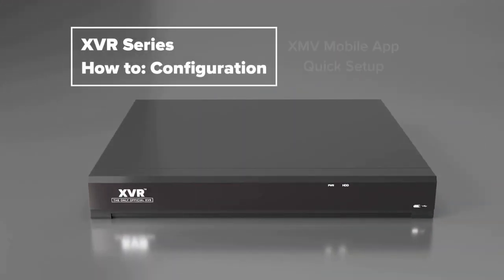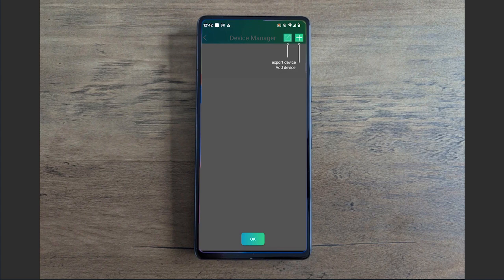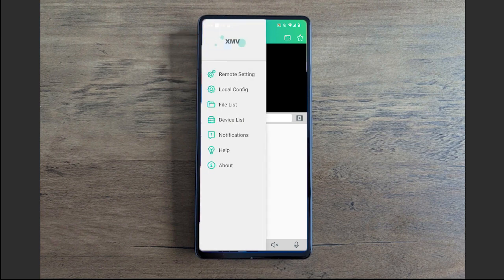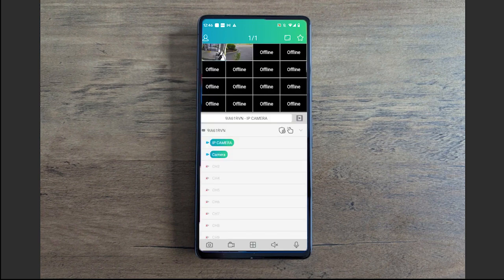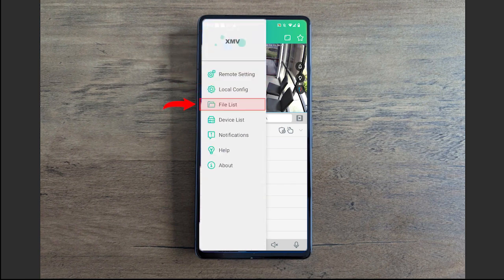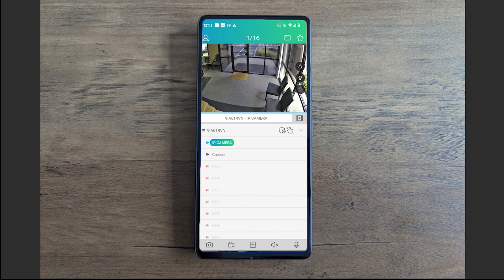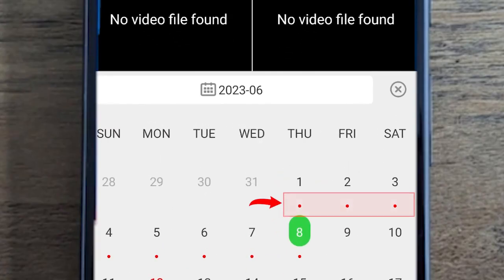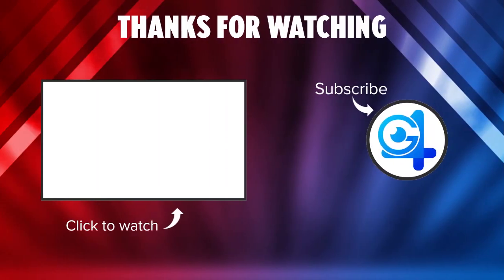X Series XMV Mobile App Quick Setup Walk-through Video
In this video we will be giving you a quick rundown on how to add your X-Series XVR or NVR to the XMV mobile app.